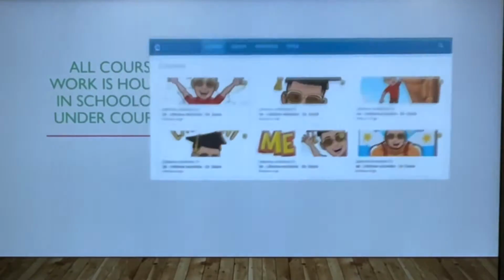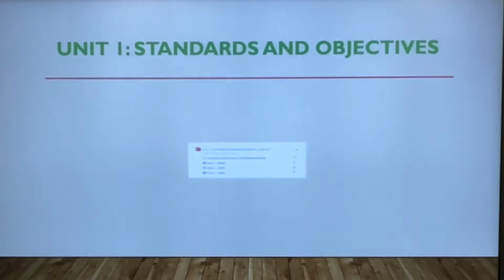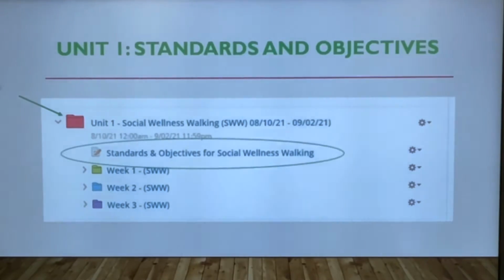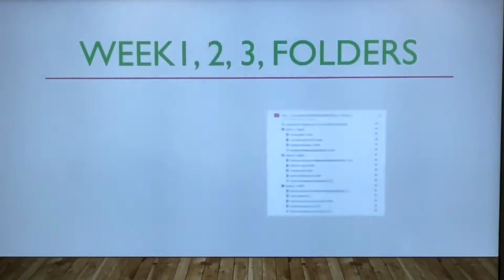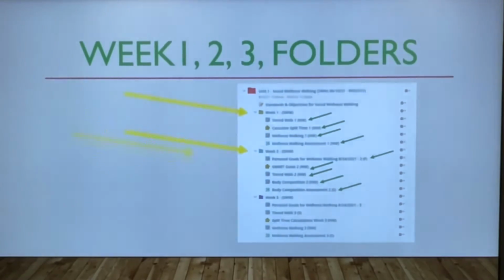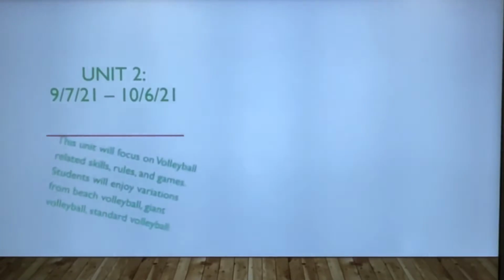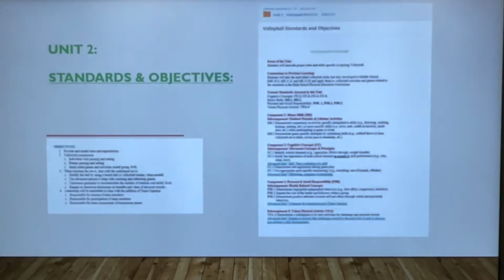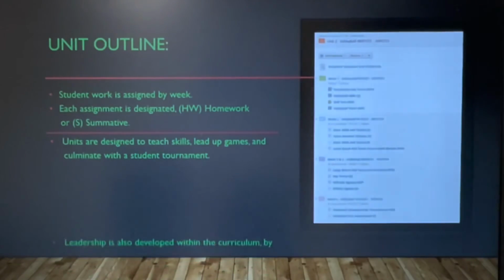Open House 2021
Dr. Davis and Coach Fitzgerald's Physical Education Classroom.